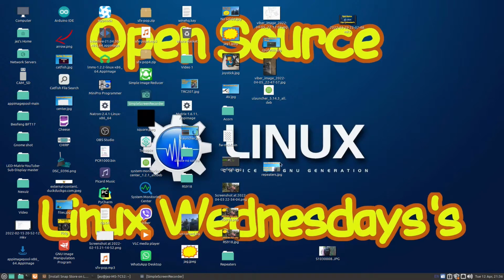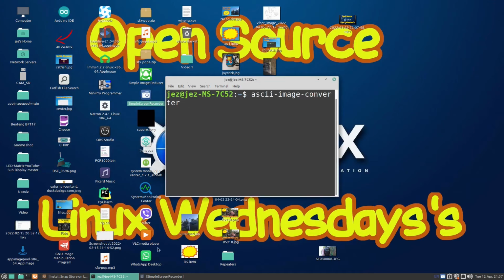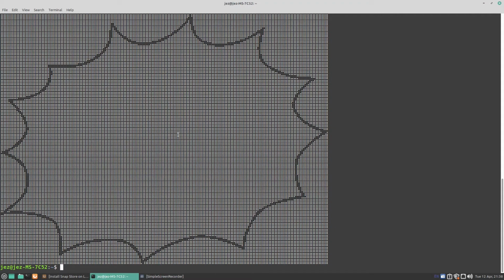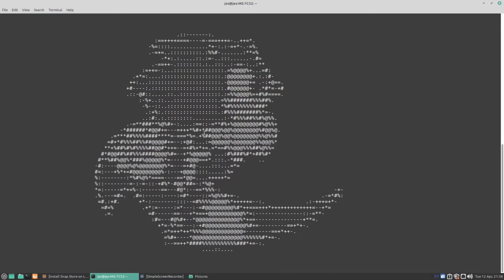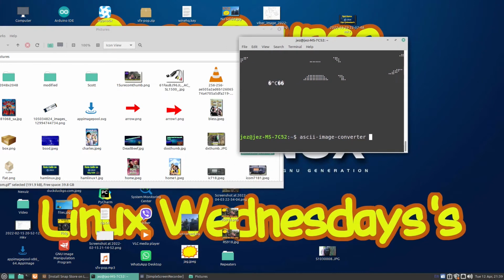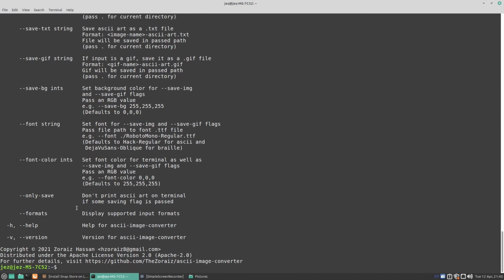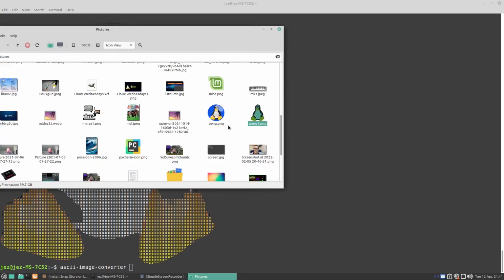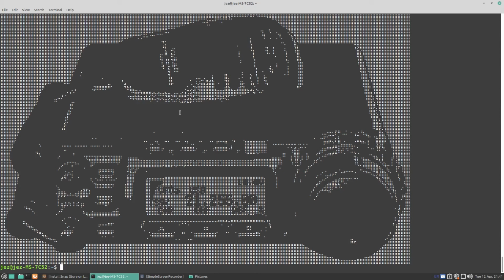Linux wednesday's #99 ASCII linux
In this weeks video I show you how to convert images to ASCII using linux terminal.
But for this to work you need to install the snap store to install the snap store
go to this page:-